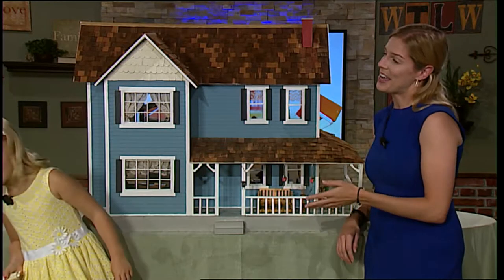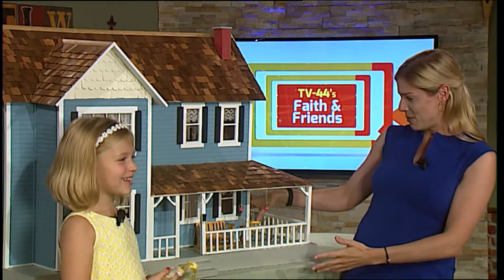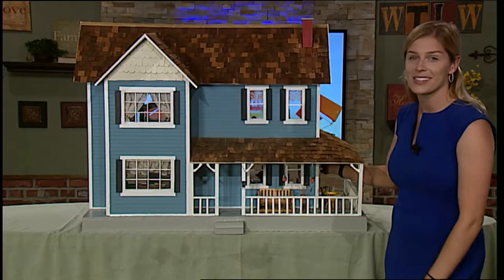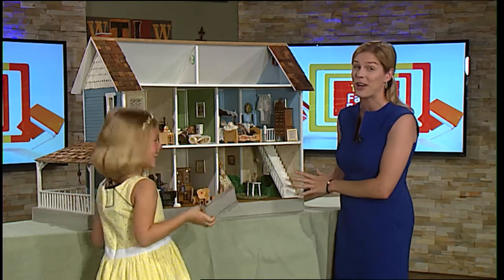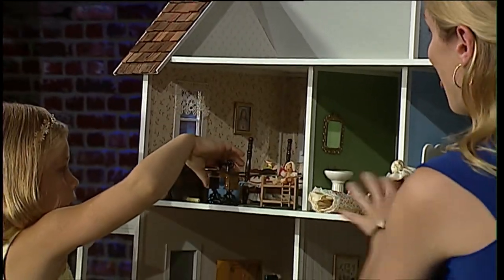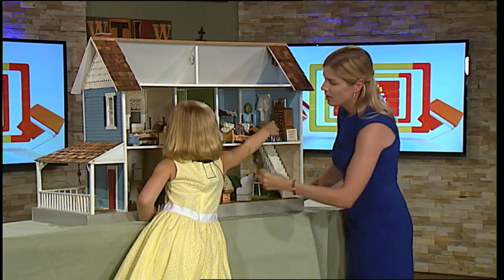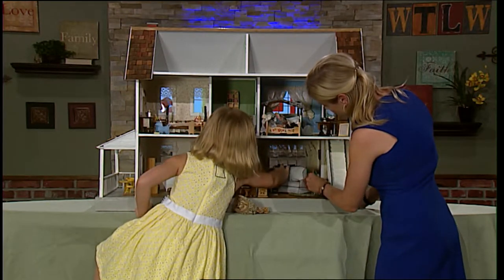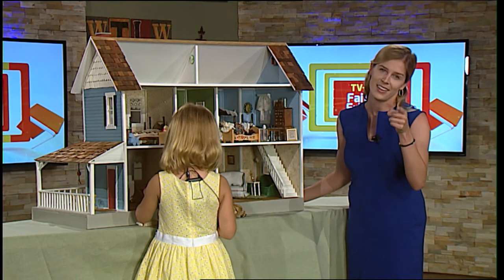Look at This AMAZING Doll House! Up for Bid at the TV-44 Auction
This incredibly intricate and fully equipped doll house will be up for bid at this year's TV-44 auction. September 9. 9am start time. 1844 Baty Rd., Lima, OH  View more items and get additional information at: wtlw.com.